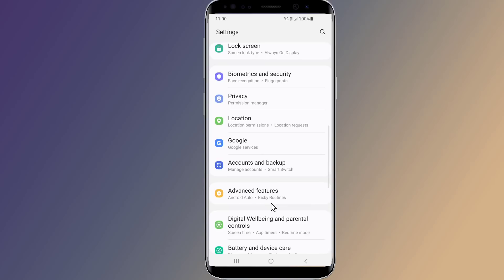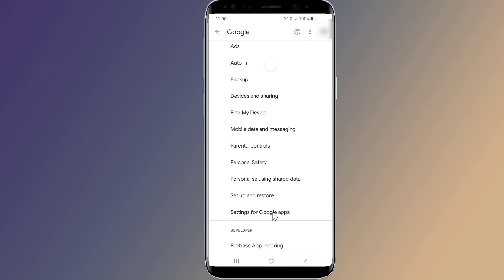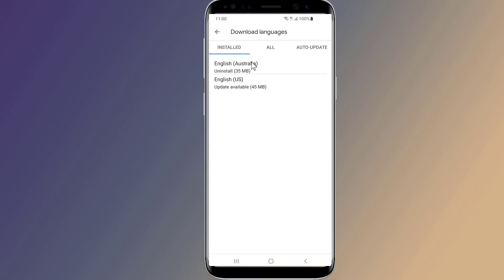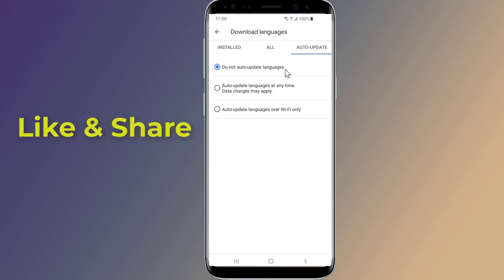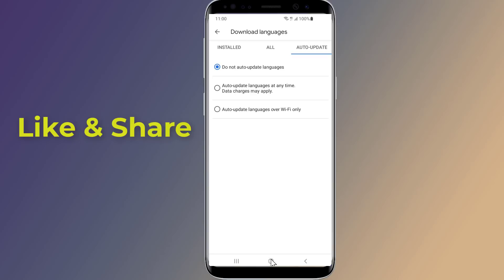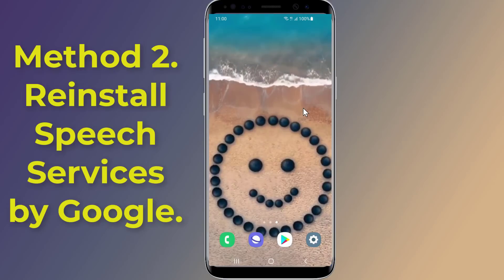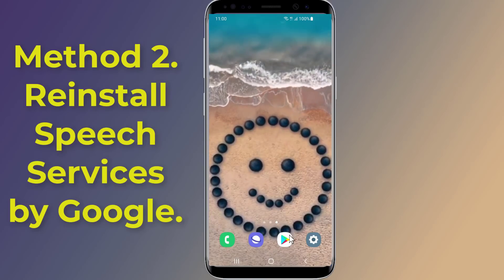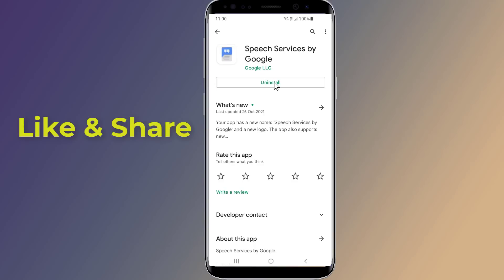Fix Speech services by Google downloading English (US) update waiting for network connection!!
Fix Speech services by Google downloading English (US) update waiting for network connection. If your phone showing a notification that cannot be closed about downloading a language update for Speech Services by Google, which is "Waiting for network connection" even though your phone is connected to either Wi-Fi or mobile data? Then in this video I will show you 2 methods to fix Speech services downloading English Update Waiting for network connection Problem.
Method 1. Change Speech Services Auto Update option. The notification is related to the Speech Services by Google which is used for text-to-speech features on your phone in apps like Google Maps, voice calls, accessibility features, and other apps. Tap on the Auto-update languages at any time option. Confirm that you are connected to a Wi-Fi network, then go back to the Installed tab.Tap on the language that is not updating, English (US) in this case. Press the UPDATE button. Restart your phone, and this will FIX Speech services by Google downloading English (US) update waiting for network connection.
Method 2. Reinstall Speech Services by Google. To FIX Speech services by Google downloading English (US) update waiting for network connection.
You could simply uninstall and reinstall the Speech Services by Google app from the Play Store. Remember that any settings related to text-to-speech services may be reset in the process. So, this how to FIX Speech services by Google downloading English (US) update waiting for network connection.